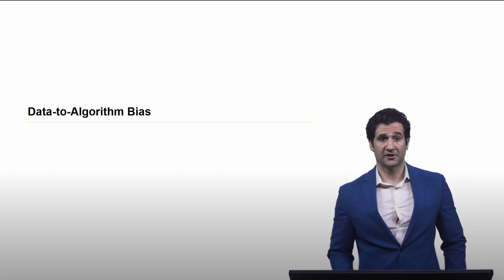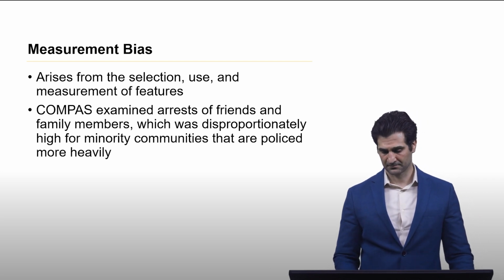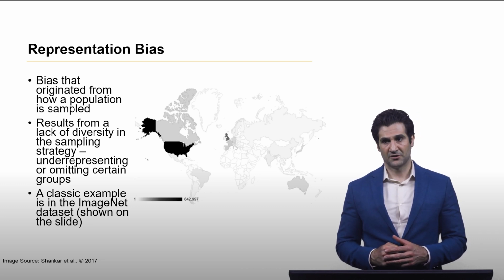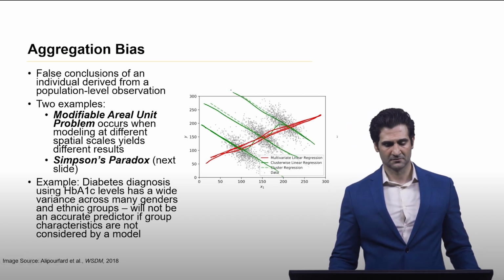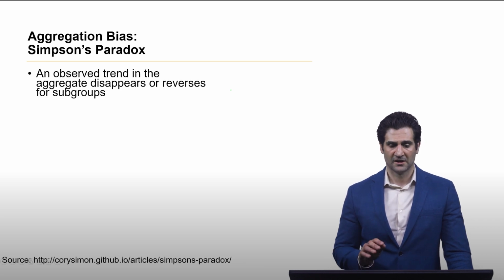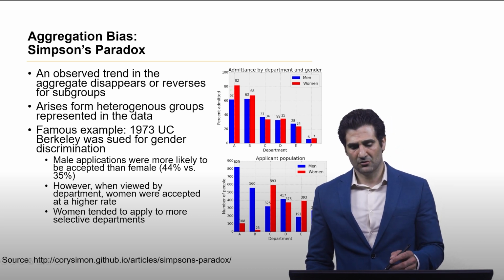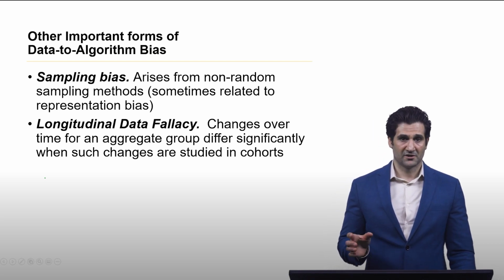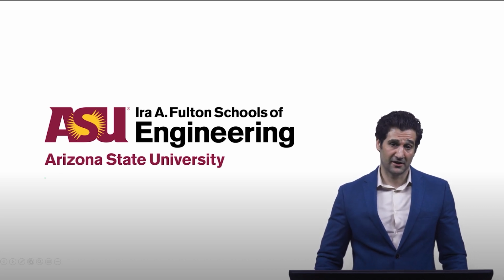Data to Algorithm Bias